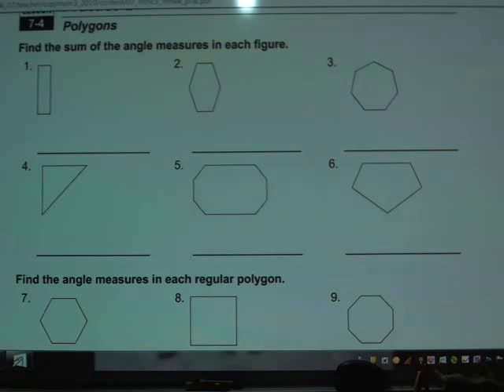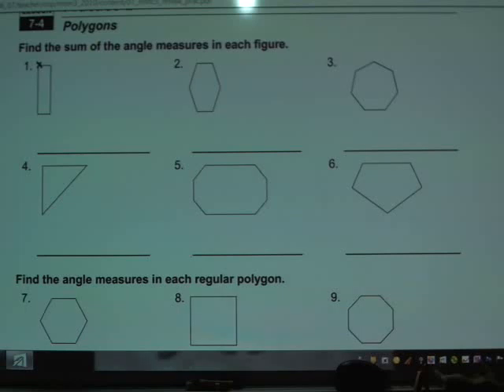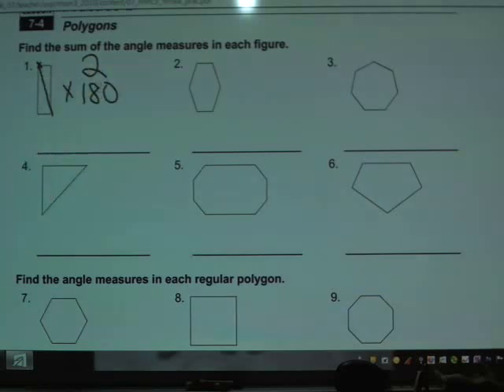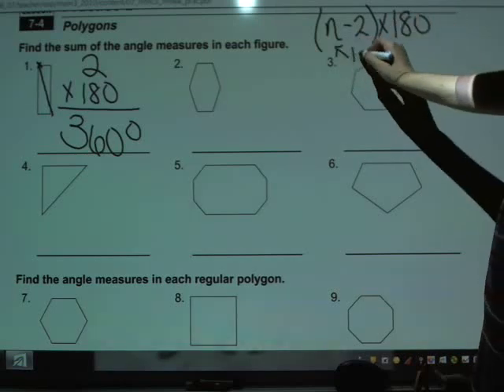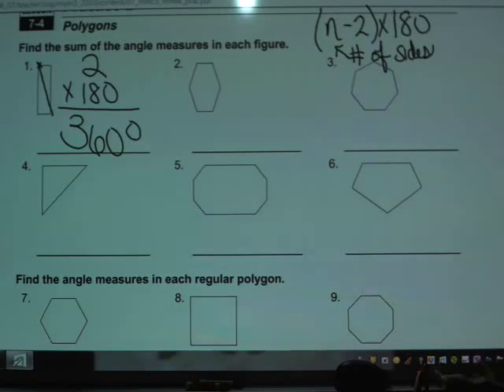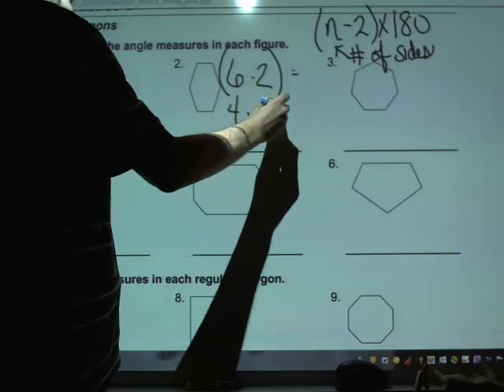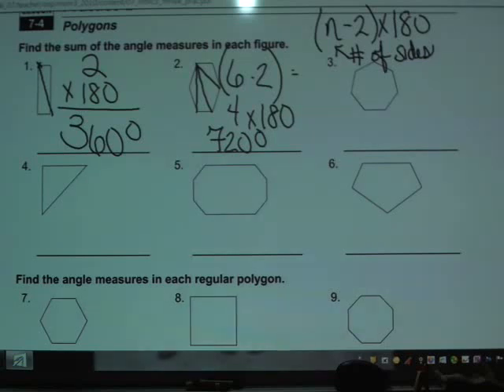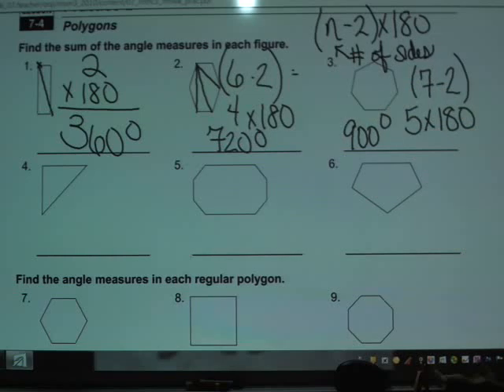Homework Helper - Eighth Grade - Chapter 7 Section 4 Part A